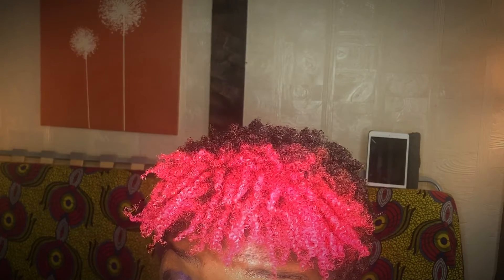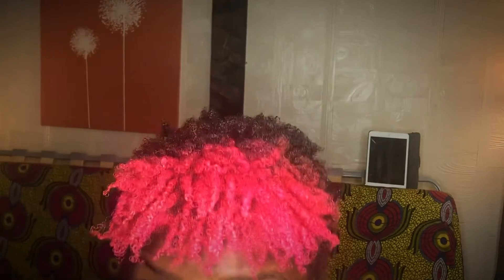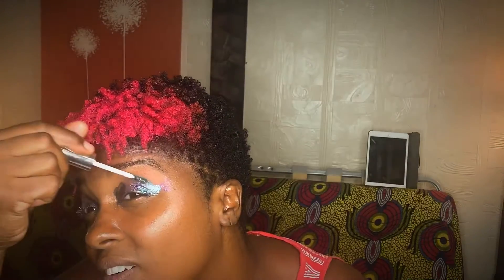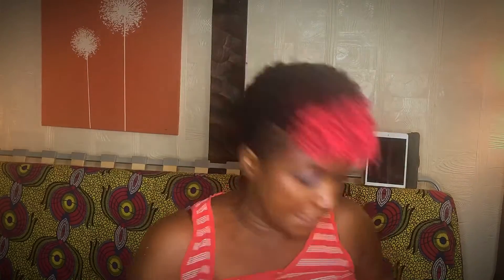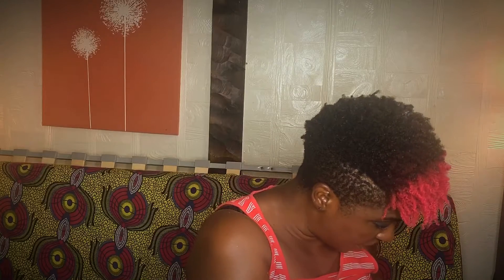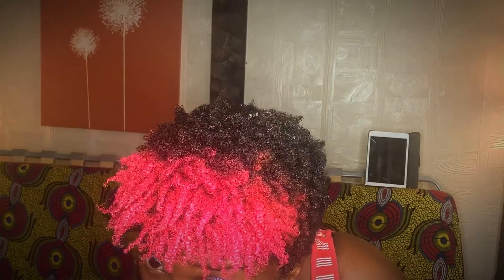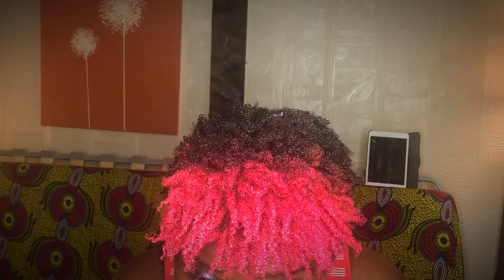10 MINUTE MAKEUP CHALLENGE!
I saw a iluvsarahii video and decided to try this 10 minute makeup challenge! See how I did!!!